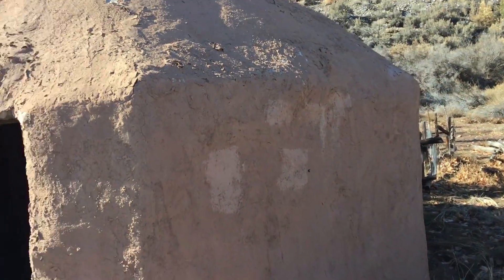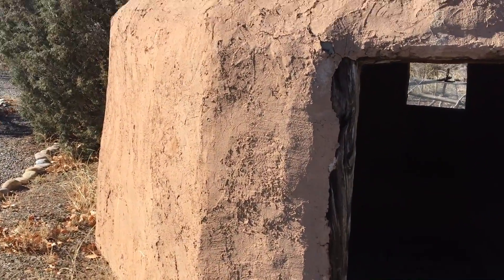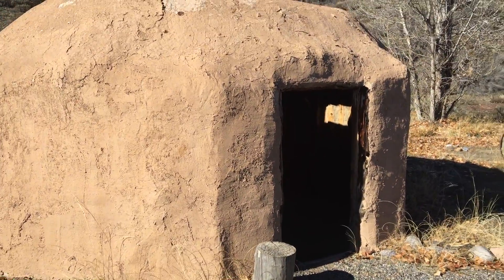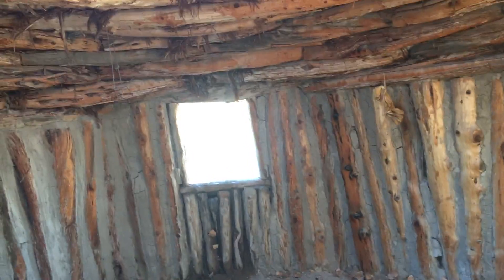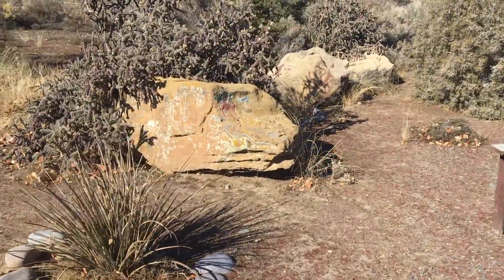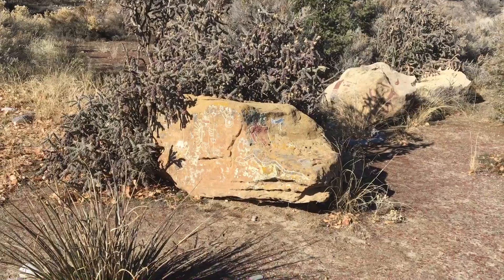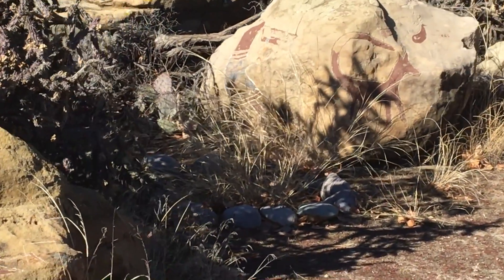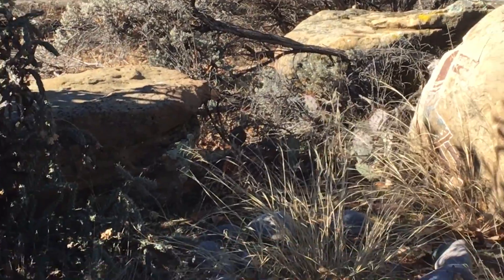Navajo Hogan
Navajo Hogan at The Salmon Ruins